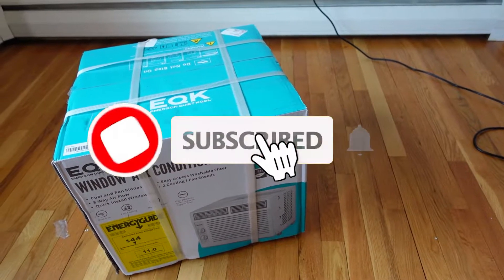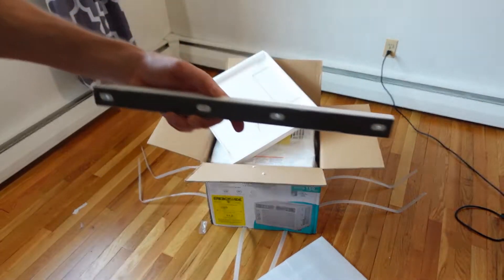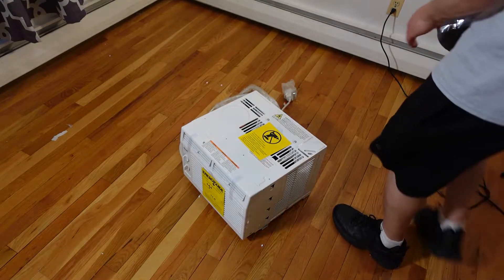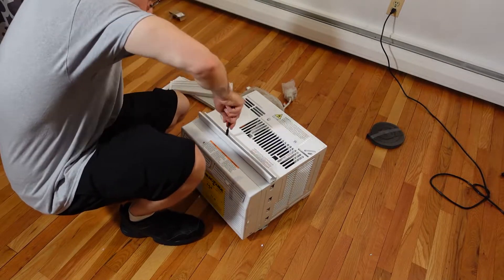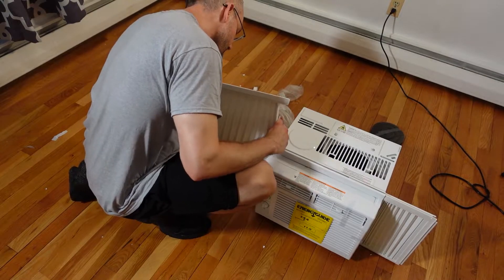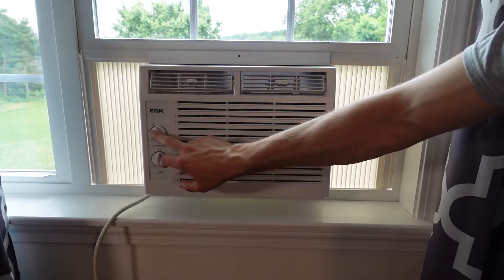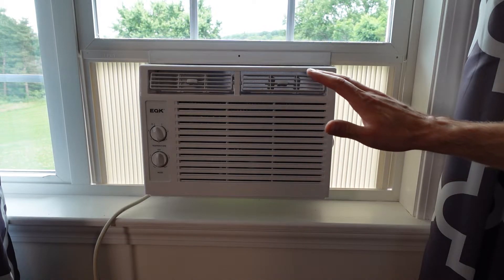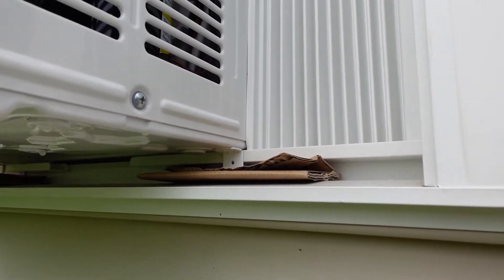Emmerson Quiet Kool 5000 BTU Window Air Conditioner - Unboxing, Installation Review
In this video i'll be talking first look and installing the Emmerson Quiet Kool 5000 BTU Window Air Conditioner.
Here is the link (Commissions Earned)